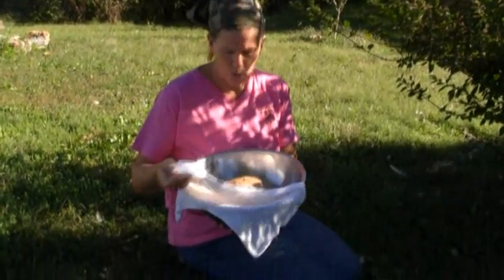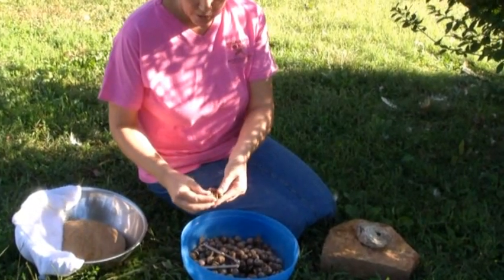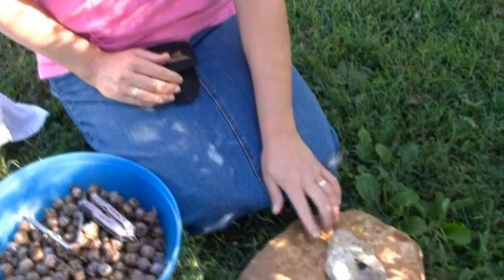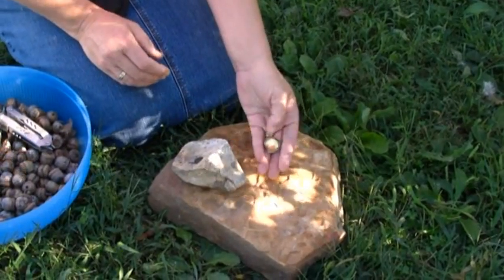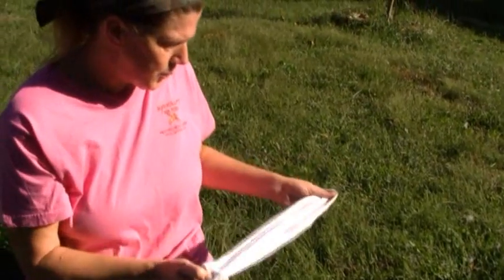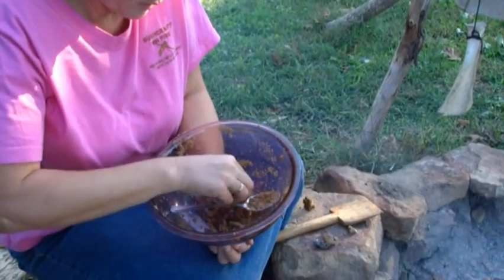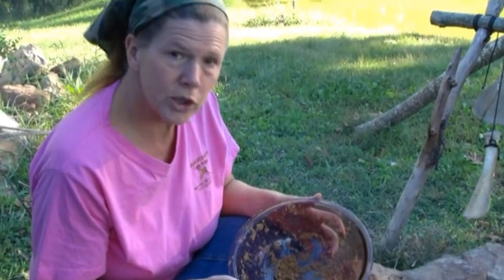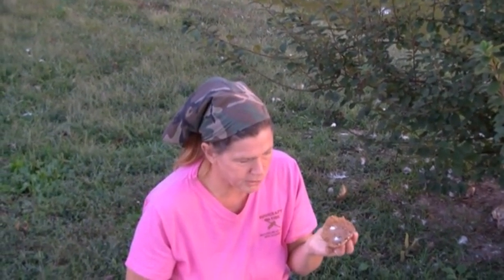Cooking With Tam - Acorn Bread (Pt 3)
Tam finishes the series with a variety of ways to use the acorns in Primitive and Non Primitive settings.